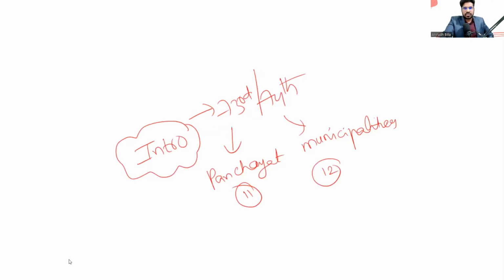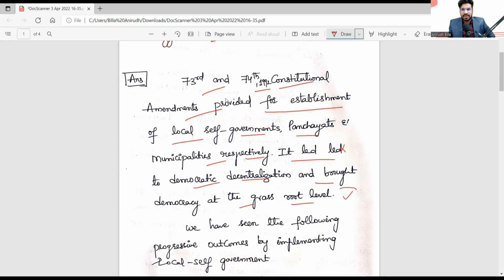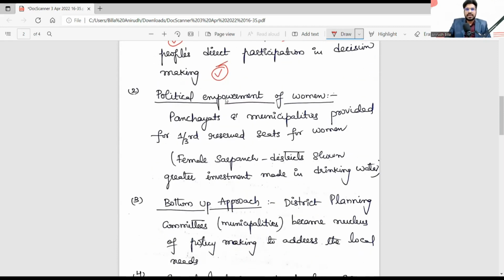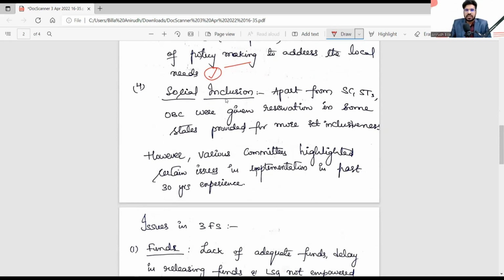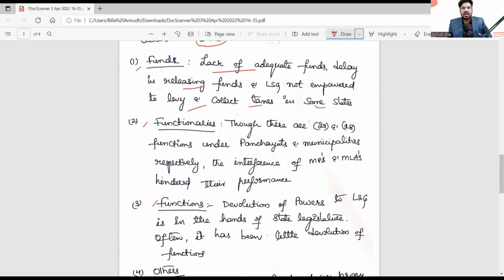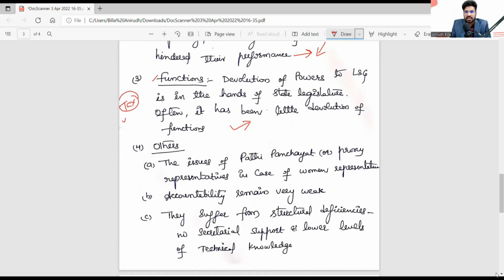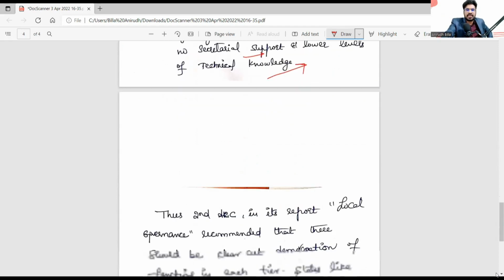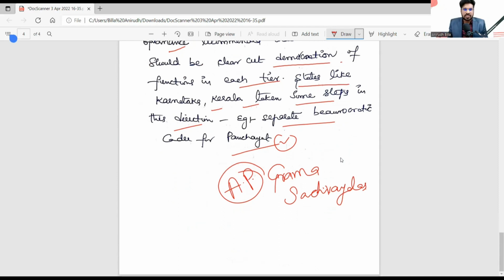APPSC Group - 1 Mains Answer writing Classes & Test Series | English Medium & Bilingual Available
Target TSPSC - Group 1 Mentorship